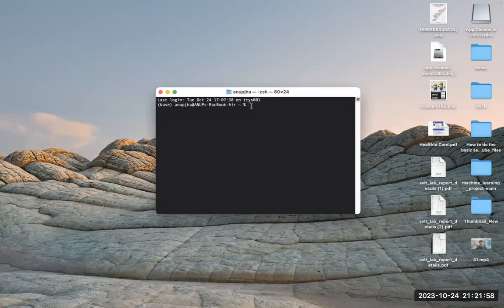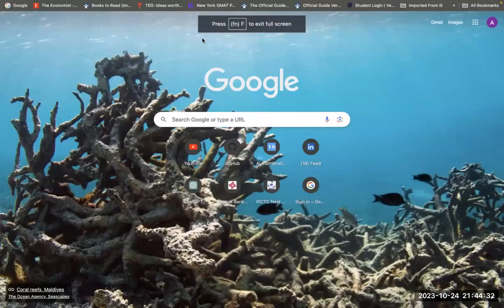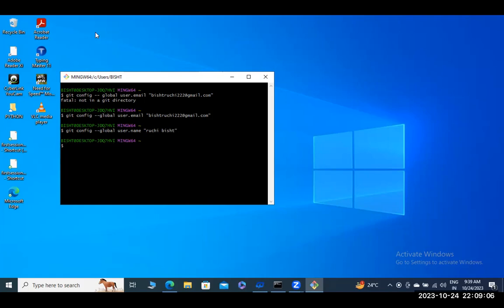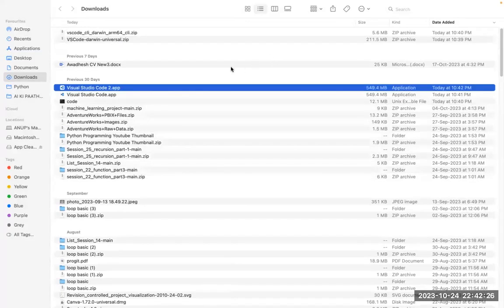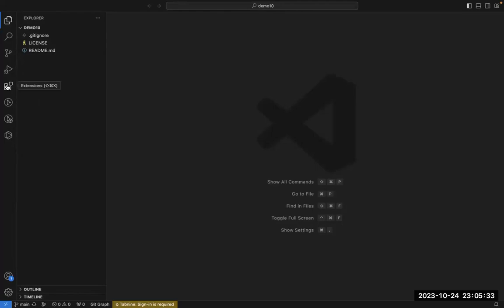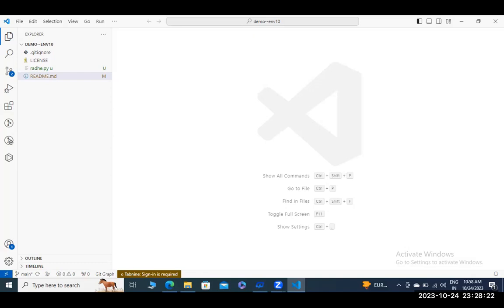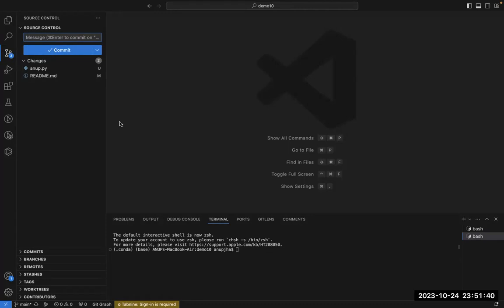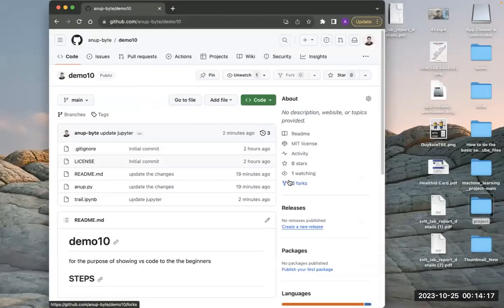Advance Python - 001 | Basic setup for any python ML, DL projects in VS code | GitHub Integration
In this insightful video, we kickstart your Machine Learning and Deep Learning journey by demystifying the basics of project setup and version control. 💻

🌐 **Join our Telegram group** for live sessions, discussions, and updates: [Telegram Group Link]

Here's what we cover:
- 🛠️ **Setting up Your Development Environment**: We guide you through configuring your workspace in VS Code, creating and activating conda environments, and installing essential tools.
- 🌐 **GitHub Integration**: Learn how to push your code directly to GitHub from VS Code, create a GitHub account, establish a repository, and set up gitignore and licensing.
- 💼 **Creating a Solid Foundation**: Dive into the nitty-gritty of project organisation by creating directories, cloning repositories, and making your code accessible.
- ⚙️ **Mastering VS Code**: Discover how to harness the power of VS Code with extensions and handy tips for an efficient coding experience.
- 📝 **Coding and Documentation**: Start crafting your code by making changes to README.md, creating .py and .ipynb files, and installing Jupyter Notebook.
- 🔄 **Version Control Made Easy**: Use the source control tab in VS Code to manage and push your project to GitHub seamlessly.
- 🔐 **Authentication and Credential Manager**: Safeguard your project with secure git authentication and authorization.

By the end of this video, you'll be well-equipped to embark on your Machine Learning and Deep Learning projects with confidence.